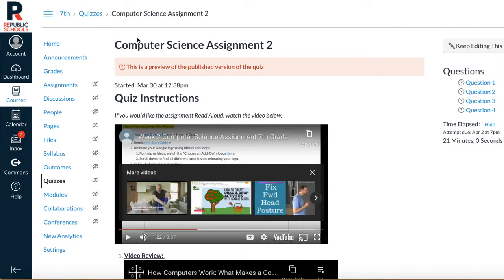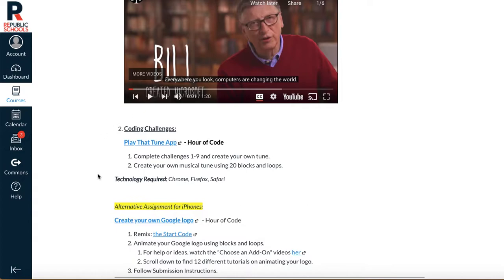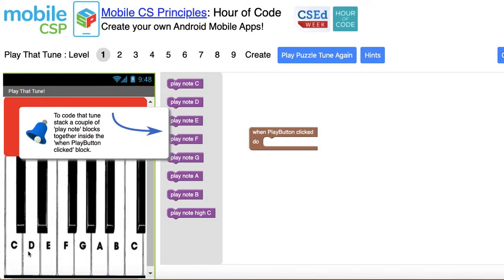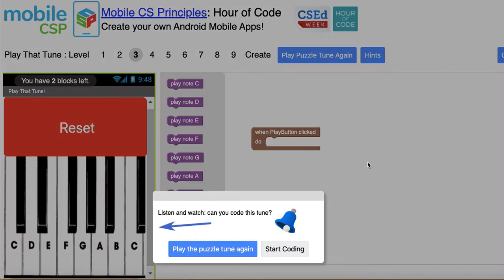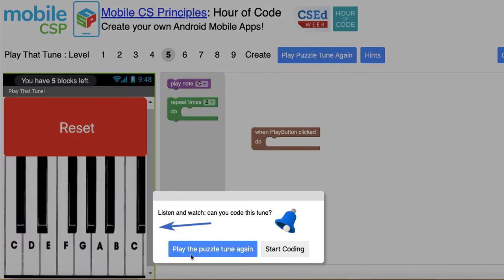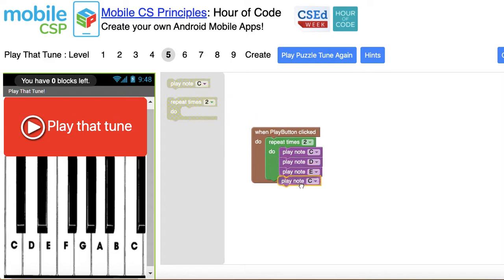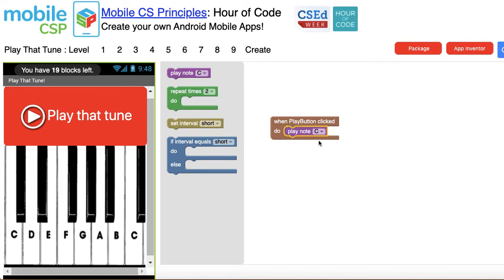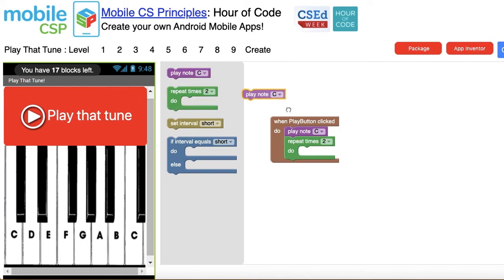Week 2 Computer Science Walkthrough